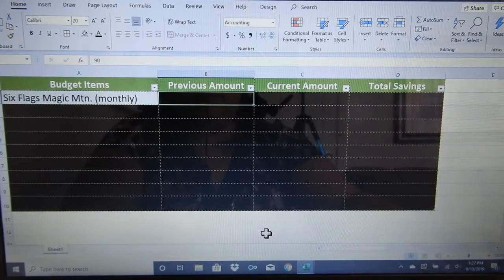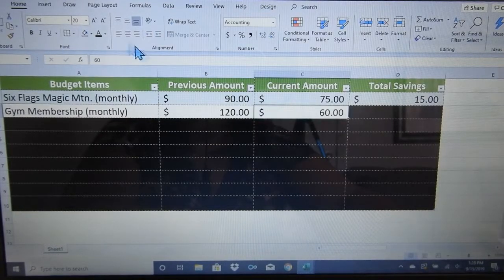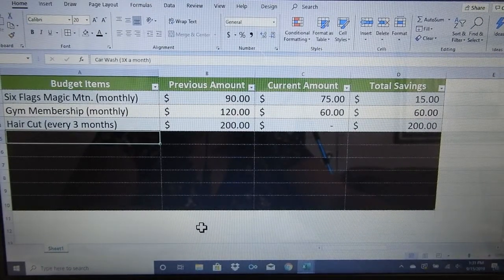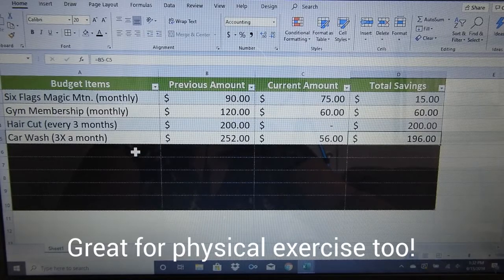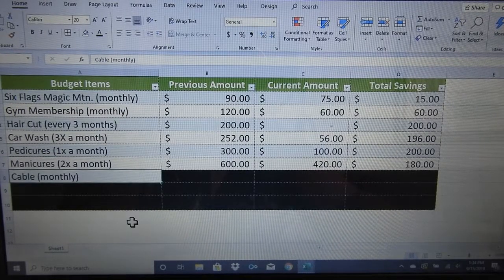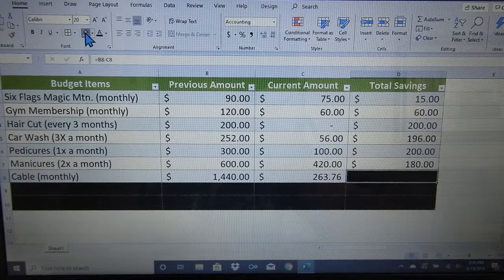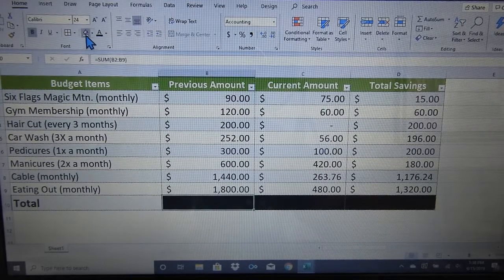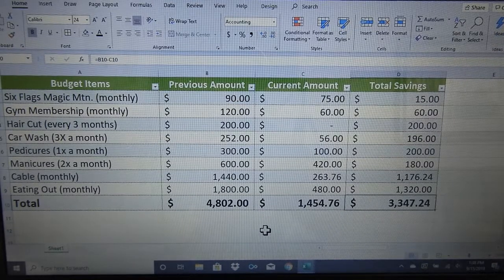How I Cut More Than $3,000 Annually From My Budget to Cruise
It all started with paying off some hospital bills and then it started going towards other debt and getting back into traveling. Over the years I have trimmed my debt and my budget to allow me to explore this wonderful world we live in. I hope to continue this journey and when the final debt payment is complete, I will go on the biggest journey every!

Gear
Samsung Galaxy S9plus
Nikon B700
Olympus VG-160
Akaso 4k Sports Camera

Software
WeVideo